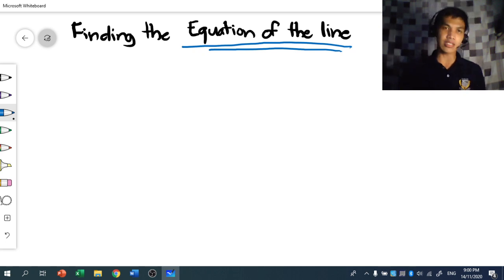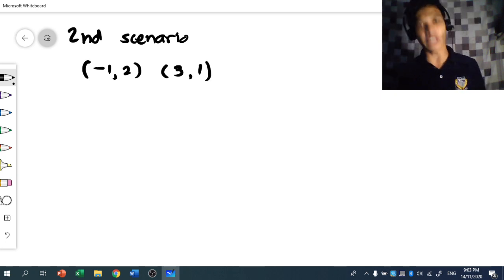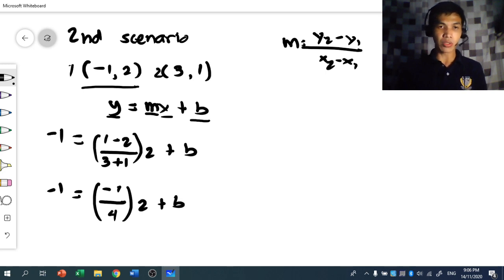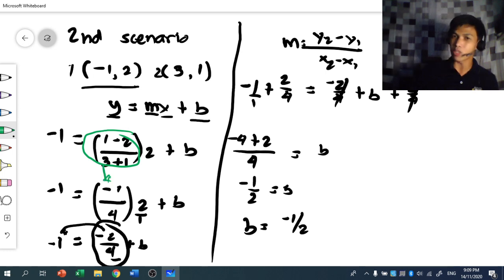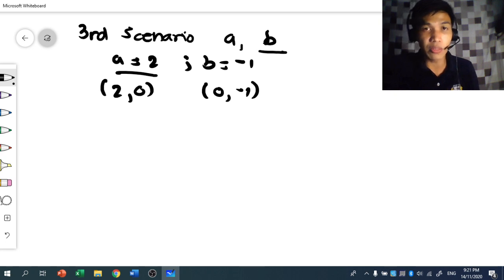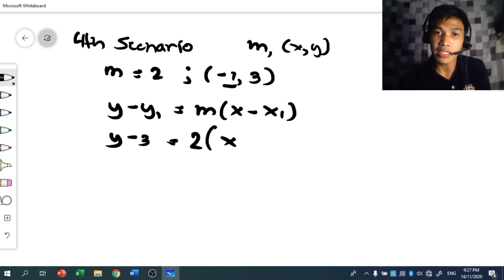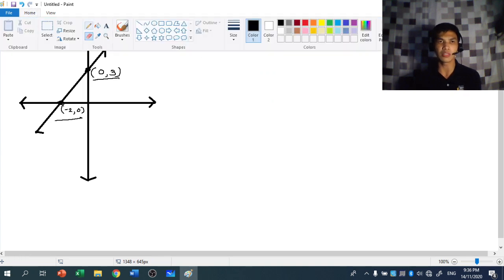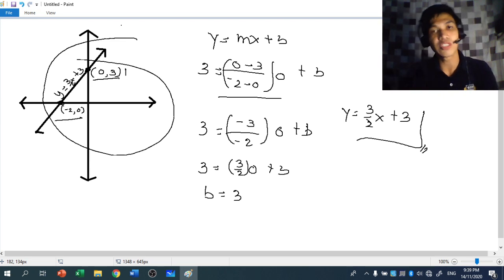Finding the Equation of the line by Sir Pat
I already used  drawing board so please enjoy watching this video!!!